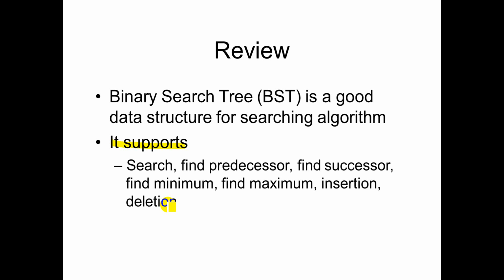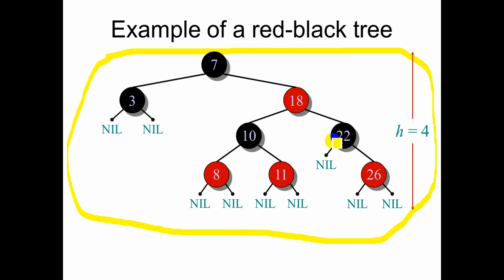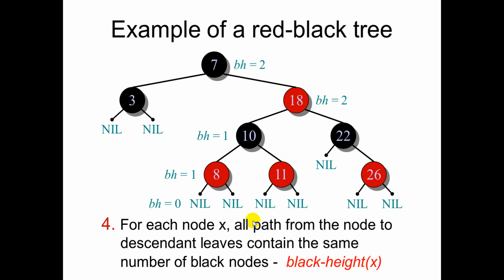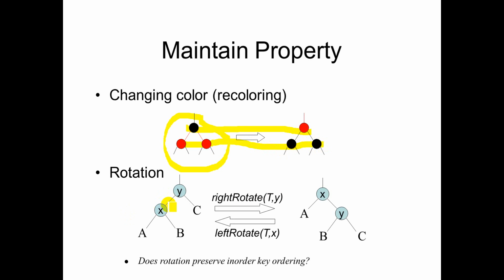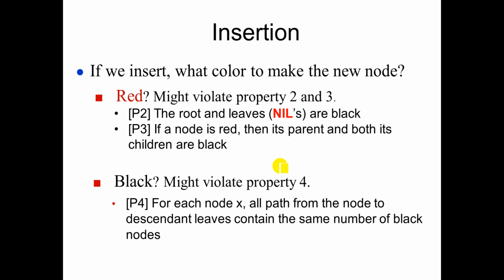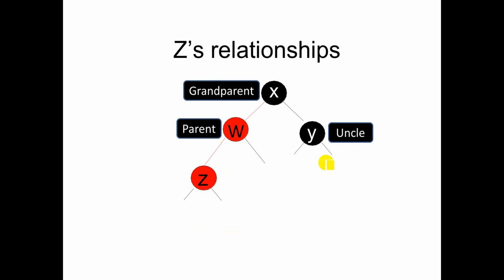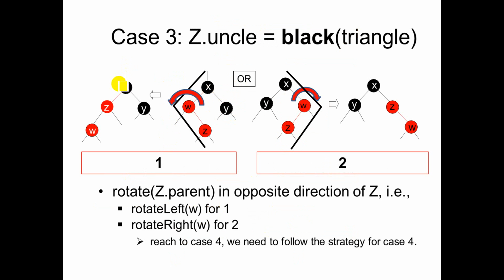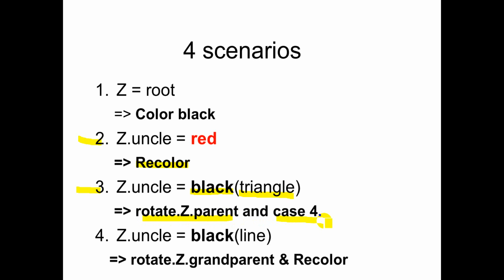Red Black Tree | Introduction to Insertion - Rotation and Recoloring | Data Structures